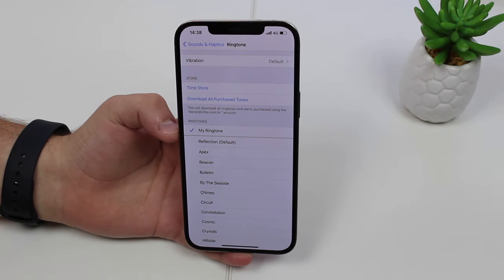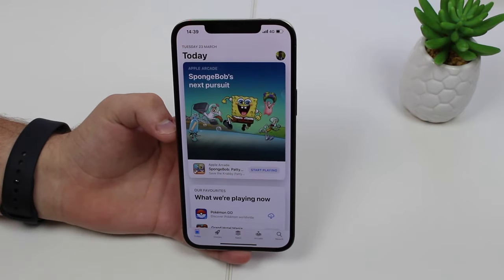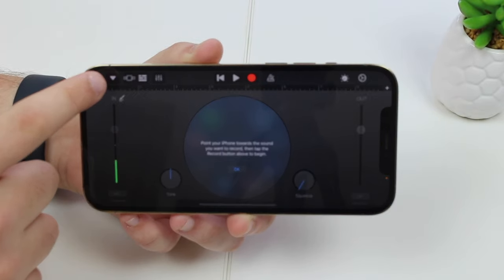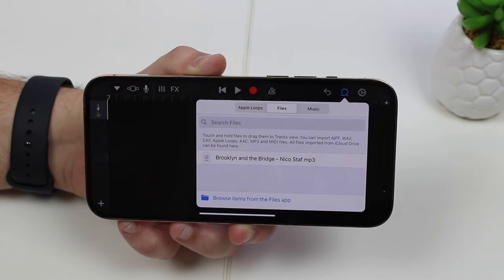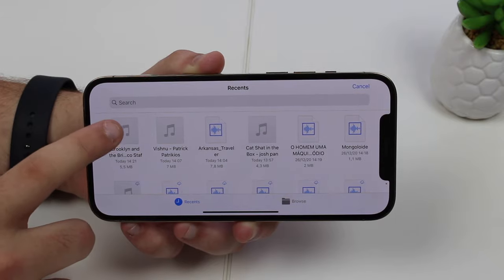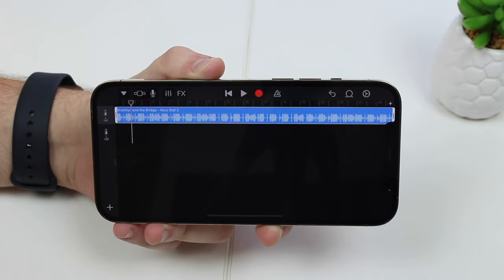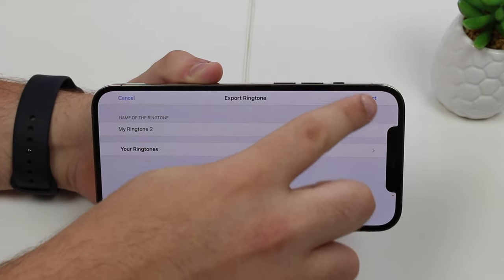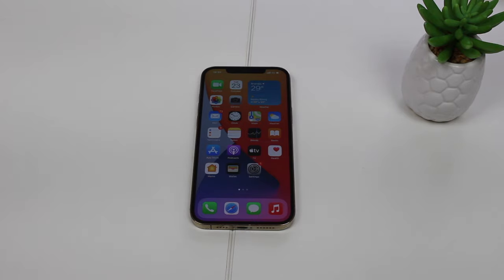(2021) How to set ANY Song as iPhone Ringtone - Free and No Computer!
Now we can finally set ANY song as a Ringtone or Text Tone on your iPhone. the best part is that it’s free, it doesn’t require a computer, it's compatible with iOS 14 and you don’t need a Jailbreak! It’s actually super easy and simple.